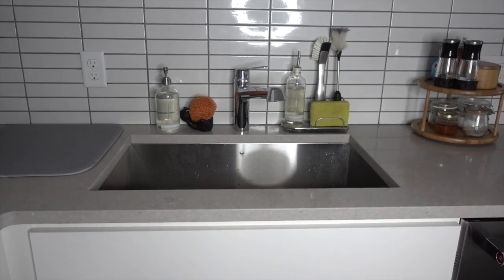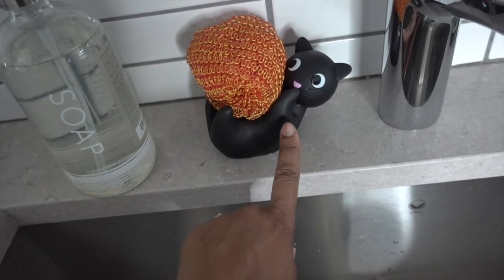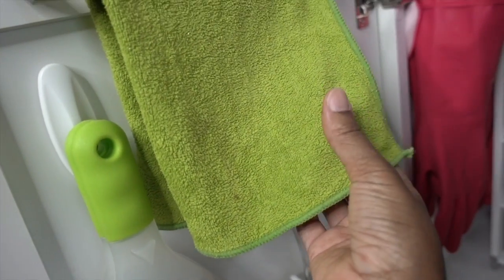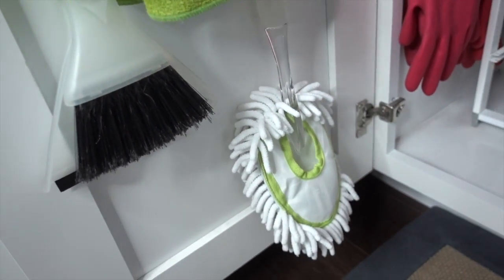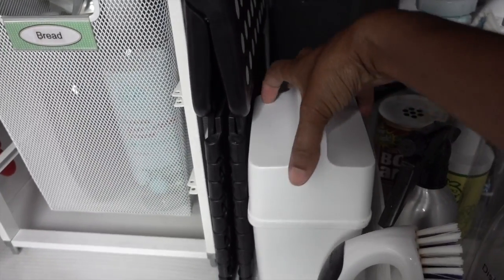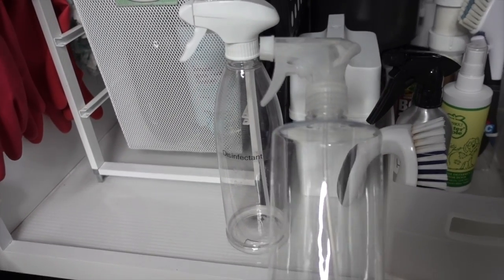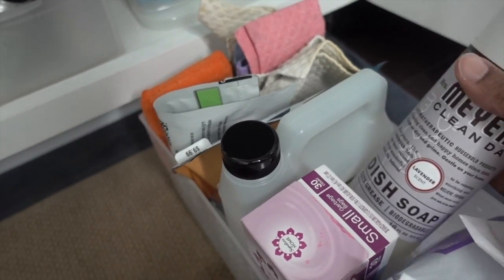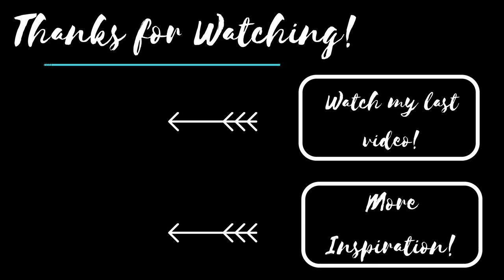Kitchen Sink Cabinet Tour and Organization Ideas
I would like to show you guys our kitchen sink cabinet and how it's organized! This system under our kitchen sink cabinet works really well for us and I am hoping it will give you some ideas and inspiration for your own space! I find that it's difficult to find things under the kitchen sink when you do not have a way of getting things in the rear of the cabinet. Having drawers that pull out are very helpful in the kitchen so you don't have to struggle to grab your kitchen cleaners!

*CONTAINER STORE EXCLUSIVES:
-Tint Stacking Drawer
-Elfa Cabinet Sized Drawer Unit